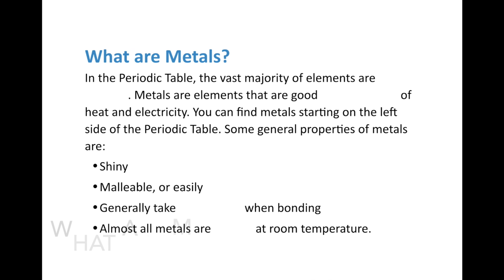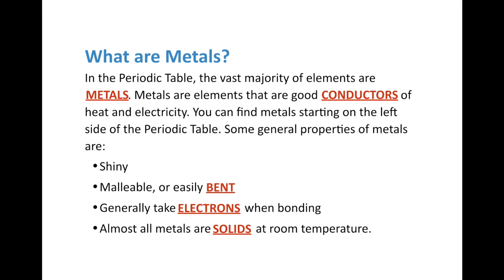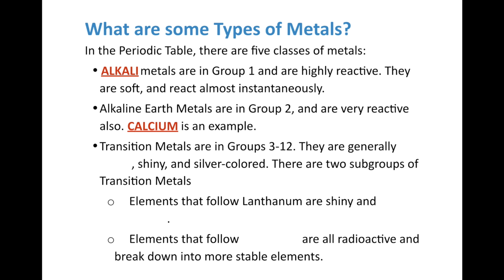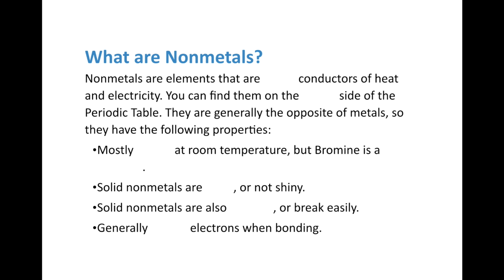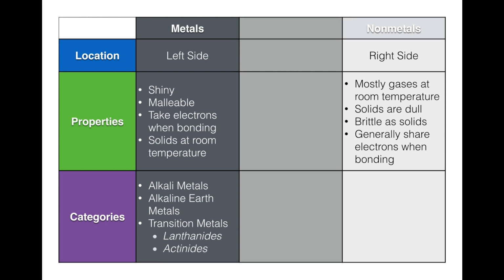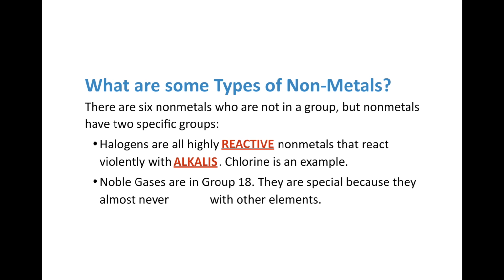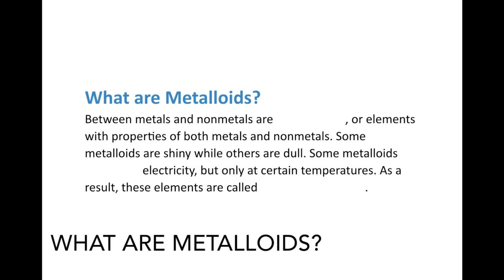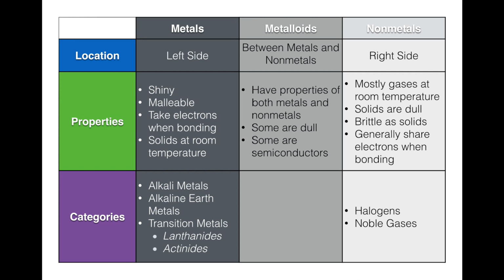Metals and Nonmetals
Middle School Physical Science Chapter 5 Lesson 3: Metals and Nonmetals